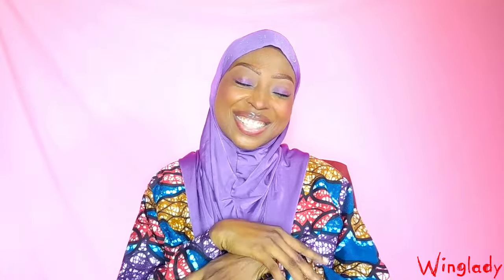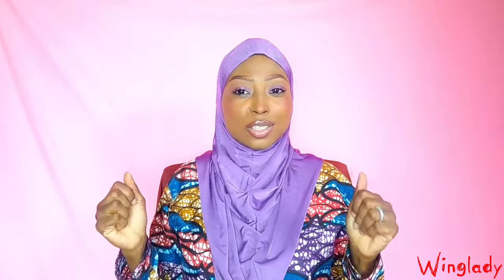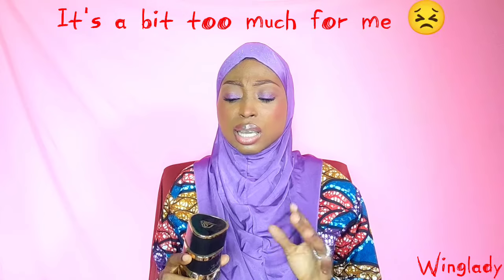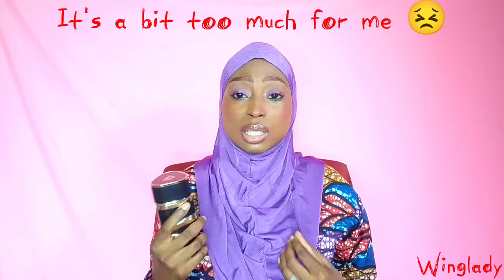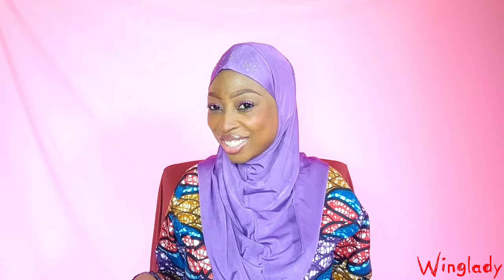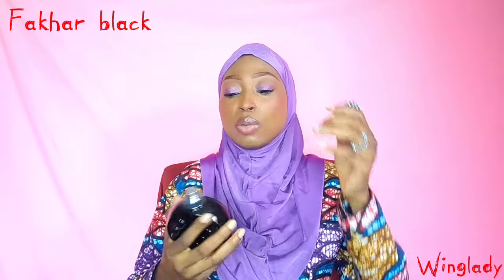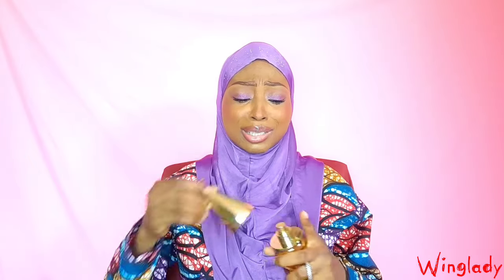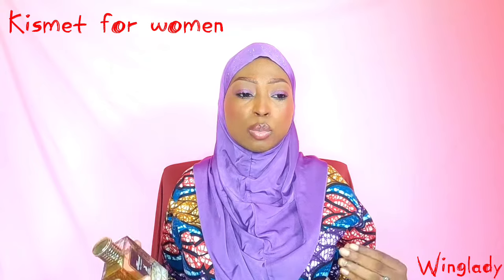I Macerated 9 Middle Eastern Perfumes And They Completely Transformed?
Hello lovers. How y'all doing? I hope you're having a great day 😁. So in this video I give you updates on some Middle Eastern/Arabic/Arabian Fragrances That I purchased way back and how they have changed with time. Love you ❤️

Ard Al Zaafaran Bint Hooran

Maison Alhambra Kismet for women

Lattafa Sondos

Ard Al Zaafaran Saheb

Lattafa Asad

Lattafa Fakhar black

Maison Alhambra Kismet for men

Lattafa Fakhar Gold Extrait

You might enjoy these videos too

I Blind Bought The Hottest Perfumes In Nigeria Right Now! Cacao and Aro Fac Suger

I Blind Bought Viral Middle Eastern Perfumes || Hot New Arabian/Arabic Fragrances Haul And Unboxing

15 Beautiful Middle Eastern Perfumes For First Dates || Elegant and Classy Arabian Fragrances For Women

10 Sexy Panty Dropper Perfumes That Women Love On Men